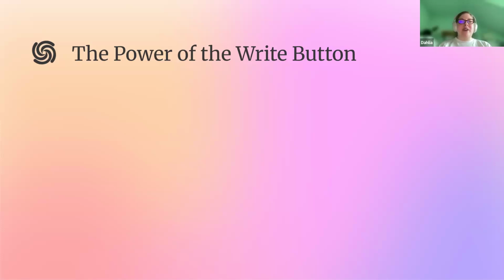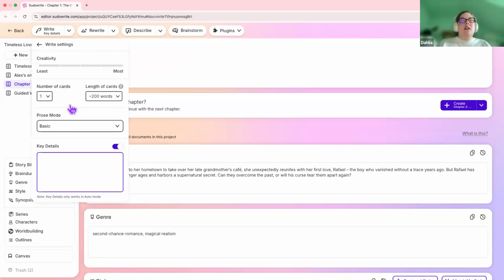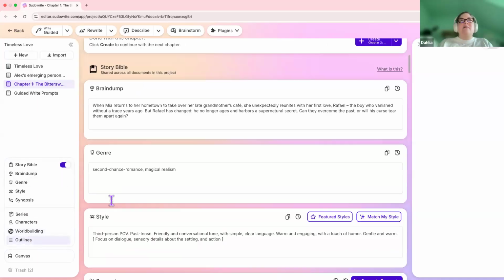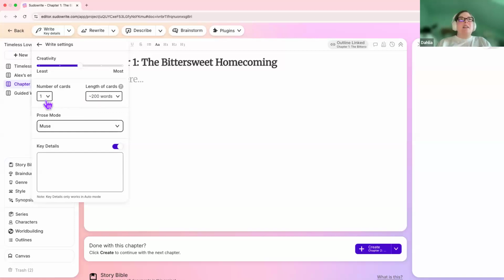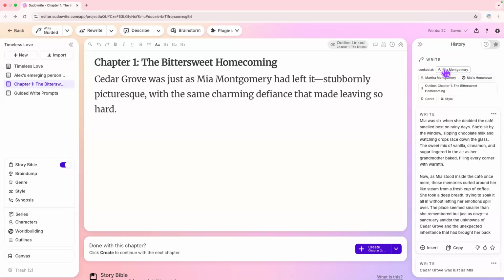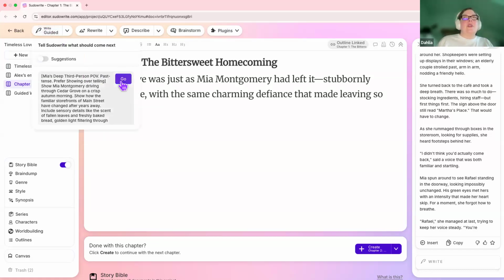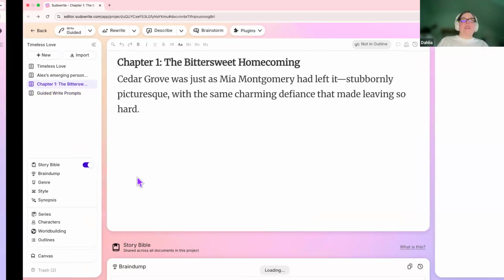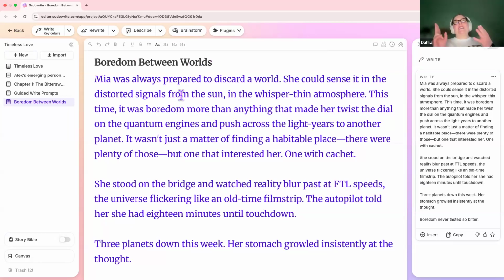✍️ Getting Started with Sudowrite’s Write Button: A Beginner’s Guide to Auto Write & Guided Write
New to Sudowrite or looking to make better use of the Write button? Join Dahlia for this beginner-friendly deep dive into two of Sudowrite’s most powerful tools: Auto Write and Guided Write. Whether you need inspiration, scene expansion, or a productivity boost, this session will show you how to write smarter with AI support.

🚀 What You’ll Learn:

✅ How the Write button works (including the 1,000-word readback window & Story Bible integration)
✅ A complete breakdown of Write settings: creativity, number of cards, length, and model types
✅ The differences between Muse, Excellent, and Basic models—and when to use each
✅ Using Auto Write to generate fresh ideas and get unstuck
✅ Leveraging Guided Write for precise, prompt-based scene creation
✅ Credit costs & efficiency tips for getting the most from each model
✅ Live demo using the story “Time is Love” to show real-world writing examples
✅ Crafting better prompts & troubleshooting common issues
✅ Creative brainstorming strategies using Sudowrite’s tools

Whether you’re a pantser looking for freeform writing support or a plotter wanting more control, this guide will help you integrate the Write button into your workflow with confidence.